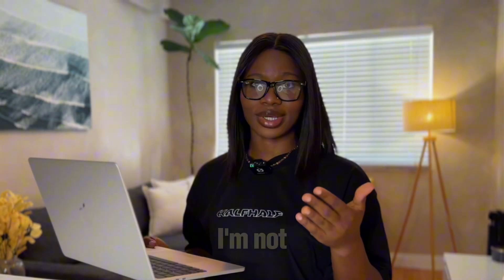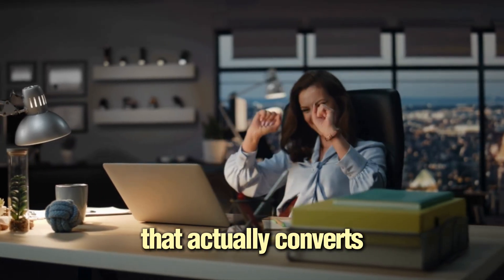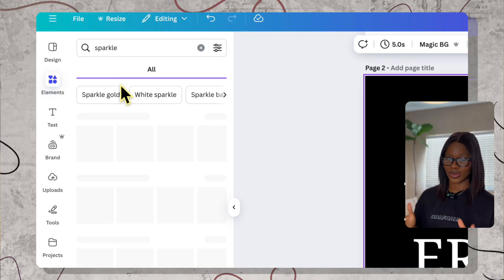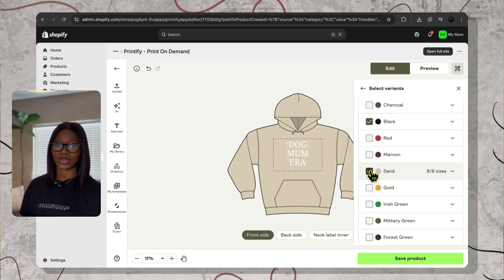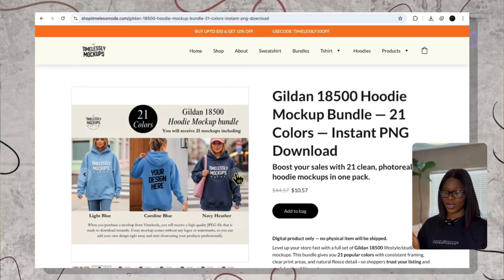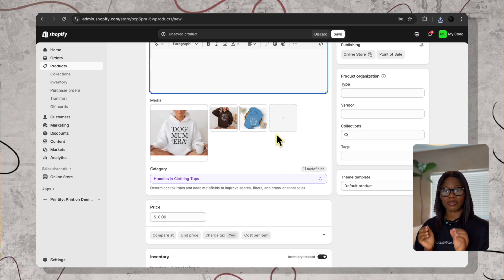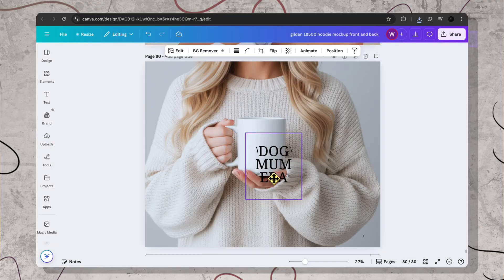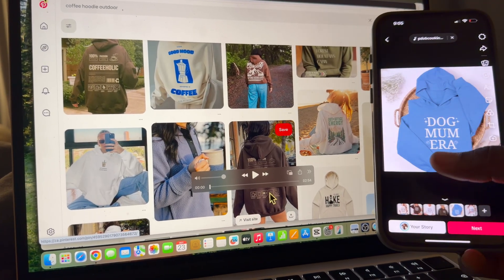Canva to Printify Workflow For Beginner (No Design Needed)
Canva to Printify workflow—perfect for beginners with no design skills.

I take you from blank Canva to a live, sellable Shopify product today—correct size, transparent PNG export, Printify placement, mockups, and smart pricing.

- Exact Canva sizes for tees/hoodies + mugs
- The one export setting beginners miss (transparent PNG)
- Timelessly lifestyle mockups → Canva overlay (fast, high-converting)
- Printify setup: placement, colors, sizes, publish to Shopify

TIMESTAMP

00:00 Canva→Printify Hook: “I’m not a designer”
00:20 Fix: size, PNG transparency, mockups, price
00:40 Mistakes: small size, no PNG, weak photos
02:04 Canva setup: 4500×5400 tee, 2000×2000 mug
02:16 Design a text tee (2–4 words, bold, center)
03:40 Simple graphic hoodie + export
05:00 Printify setup: upload, placement, colors, sizes
06:32 Mockups that sell: Timelessly → Canva overlay
09:07 Shopify images: titles + first 2 lines
09:31 Pricing for profit: buffer + calm margins
10:55 Second product fast: mug in 60 seconds
10:28 Tiny traffic: Pinterest pins + TikTok slides
13:18 Recap + CTA: comment “SOFT LIFE”